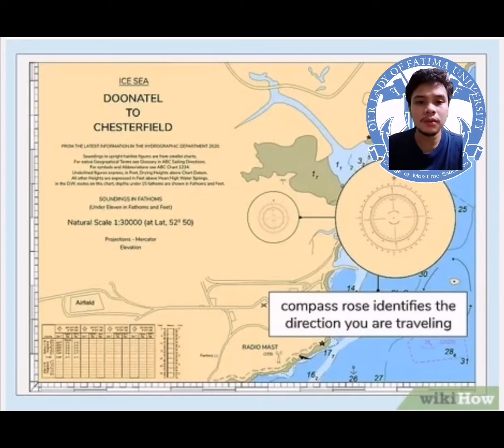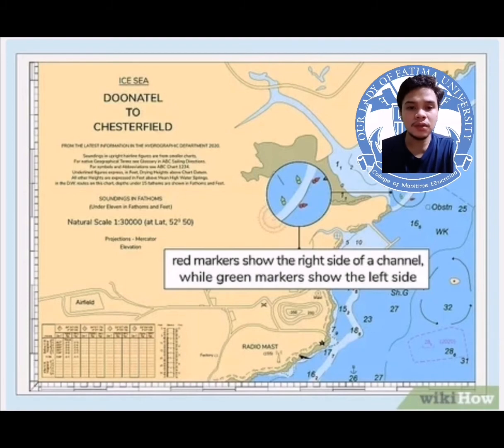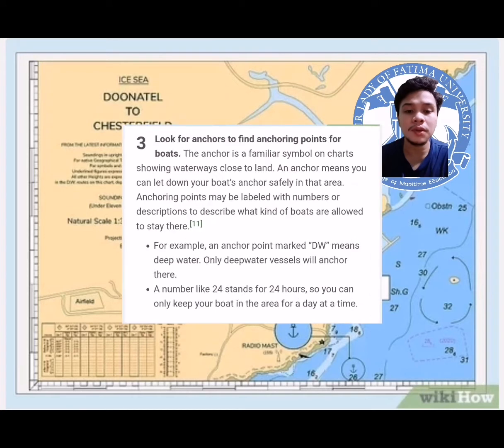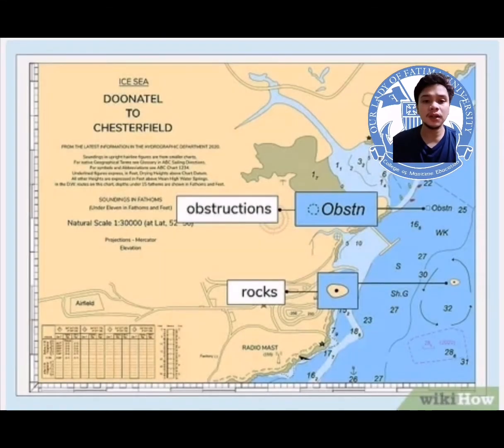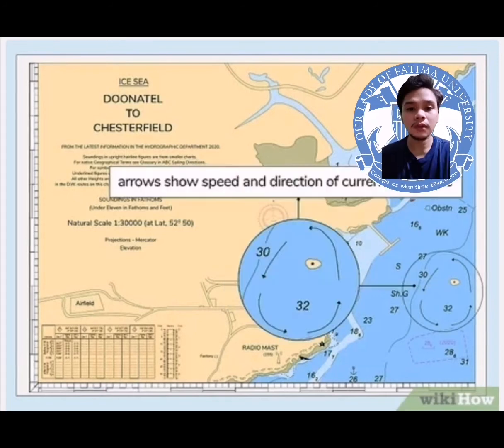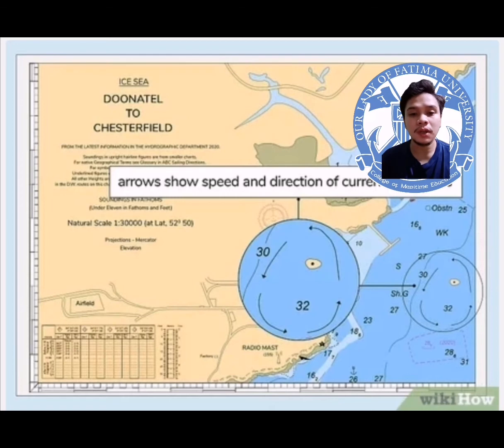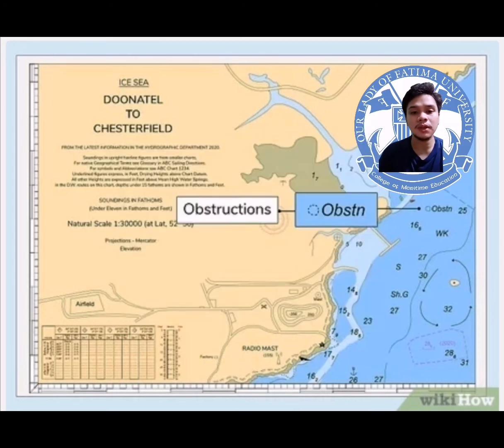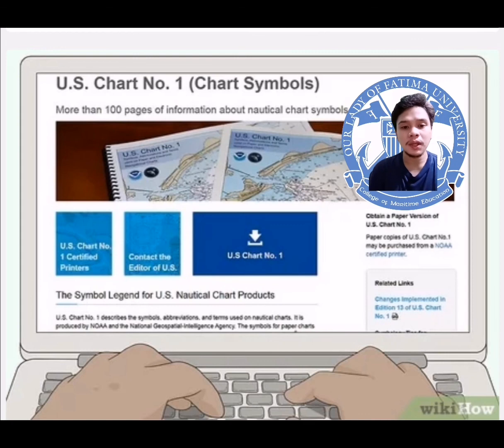PART 3 OF 3 ON HOW TO READ A NAUTICAL CHART - ESCALONA, MARK JAZTINE I.